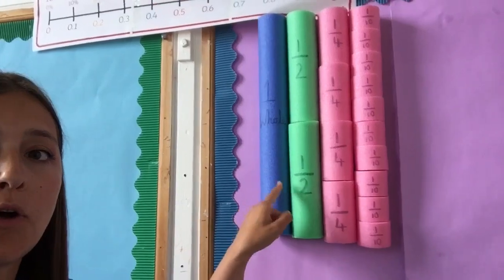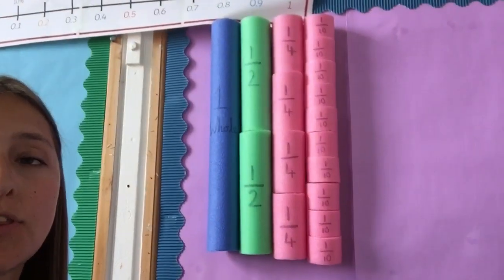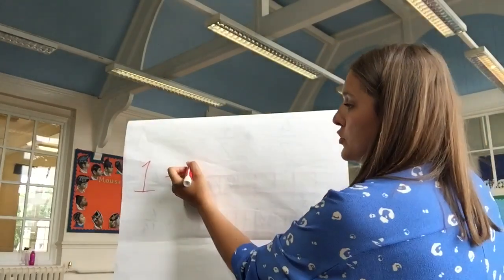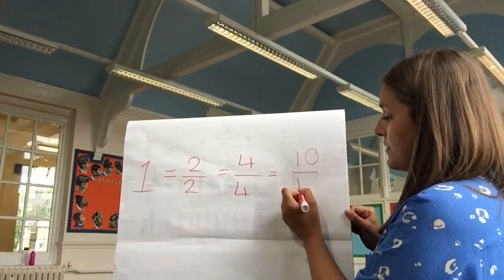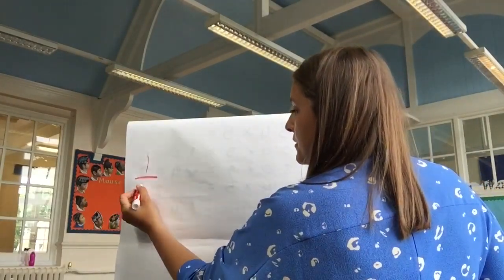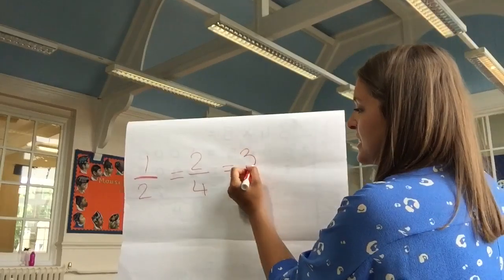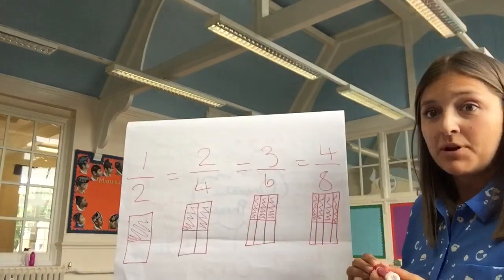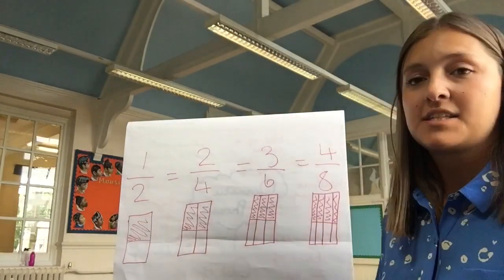😊 Year 4 - Summer 2 - Week 2 - Maths - Equivalent fractions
After watching this video I want you to create your own poster on equivalent fractions! Draw pictures and diagrams like I did to show how they are the same.
You can do equivalent fractions for:
1 whole
1/2
1/3
1/4